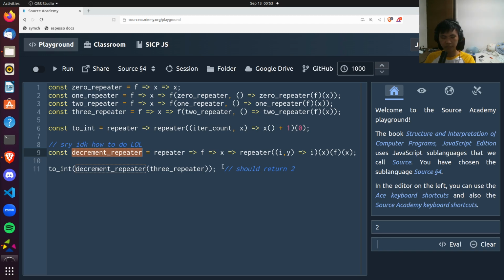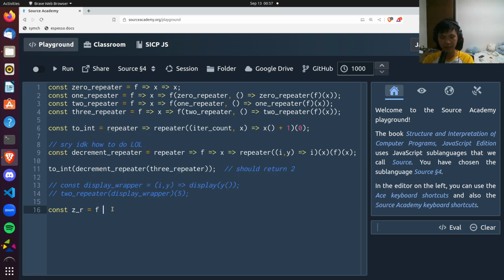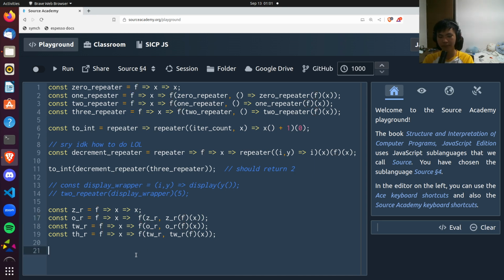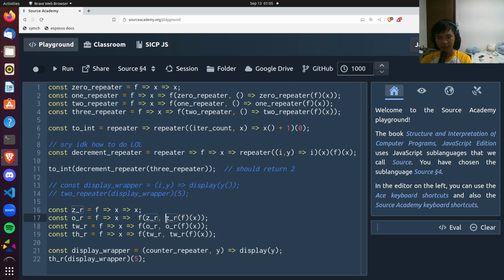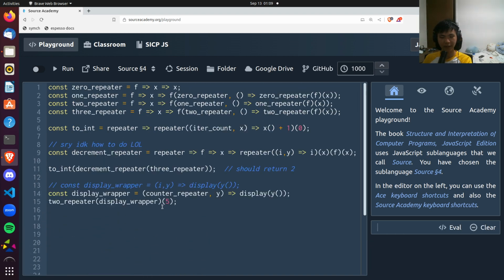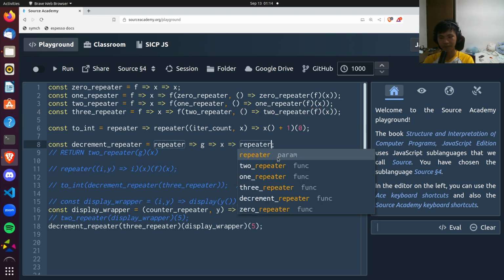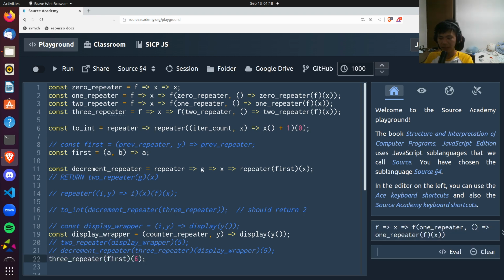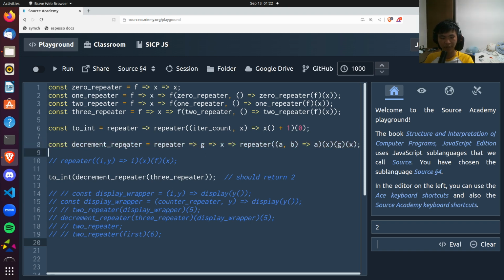Motivating decrement_repeater | Functional Programming | CS1101S (see description for updates)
Feel free to message my telegram @tch1001 if you have any further questions!

7:08 it's actually still possible to do decrement repeater using delayed pair trick ( but only in O(n). this question wants us to do it in O(1)
11:09 it turns out that this is actually necessary to perform decrement_repeater in O(1). since we are using applicative order, we need lazy evaluation to prevent the parameters from being evaluated (and resulting in O(n)). details here